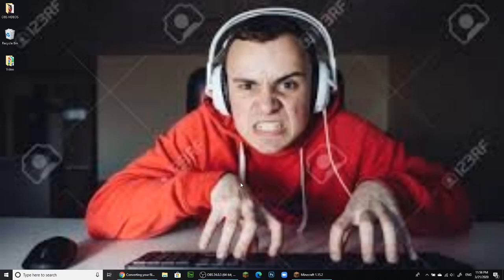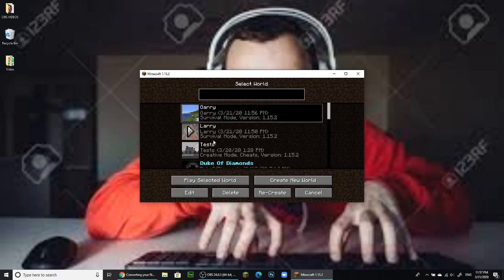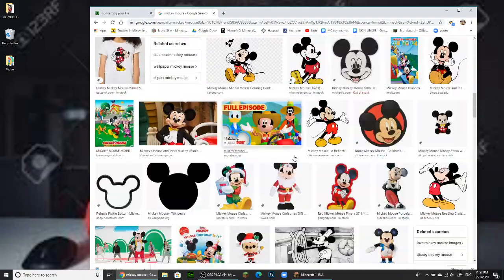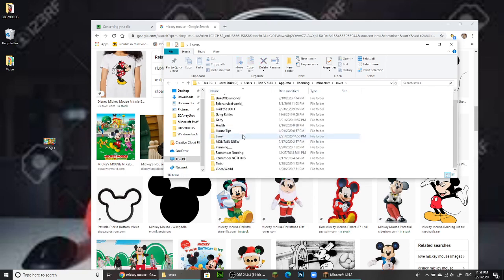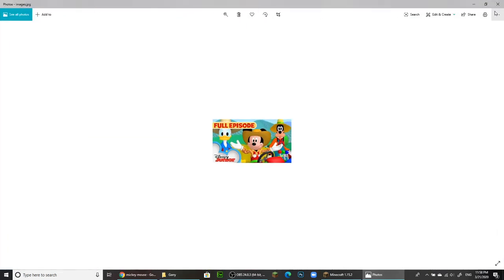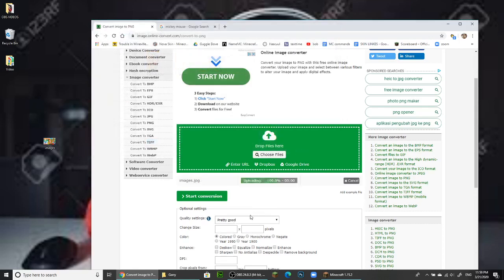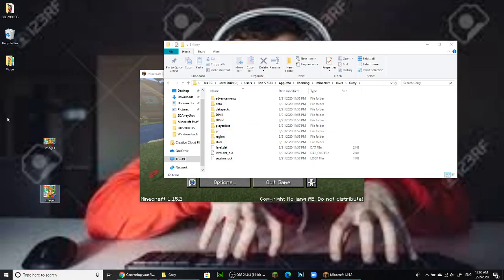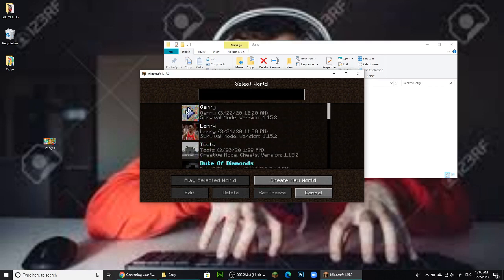How to Make a CUSTOM World Icon in Minecraft Tutorial (1.15+)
Remember that the photo needs to be:
64x64
PNG